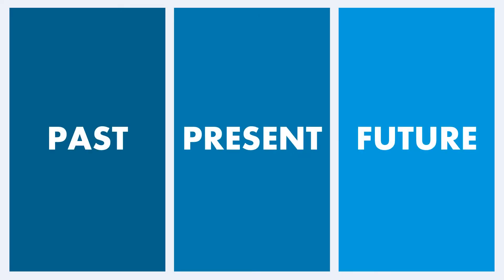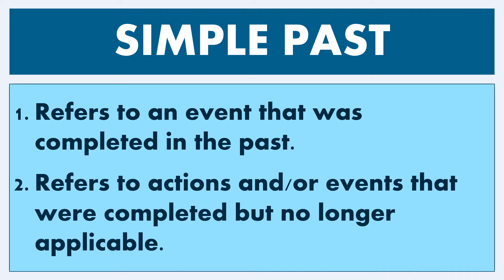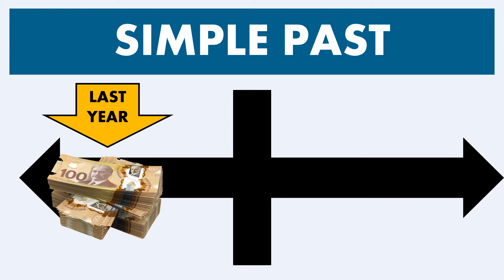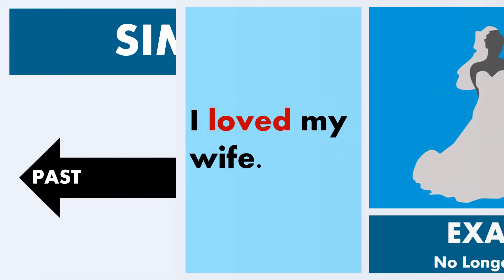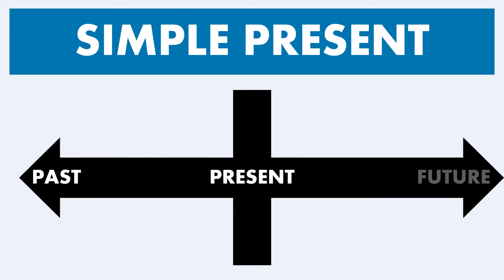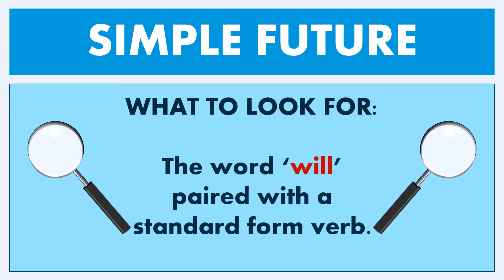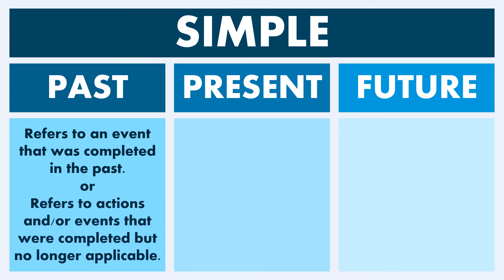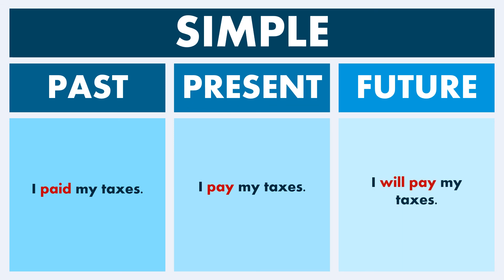Tense Modality: The Basics of Simple Tense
There are three tenses: past, present and perfect. However, things get complicated when your throw in the four different moods: simple, perfect, progressive (or continuous), and perfect progressive.

This video, part of a series on tense modality, outlines how you can use the simple mood in conjunction with past, present, and futures tenses.